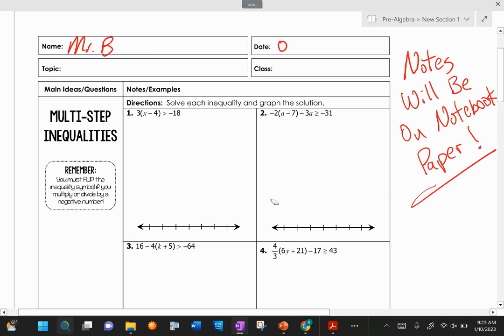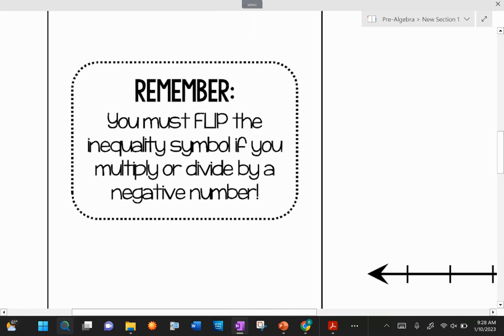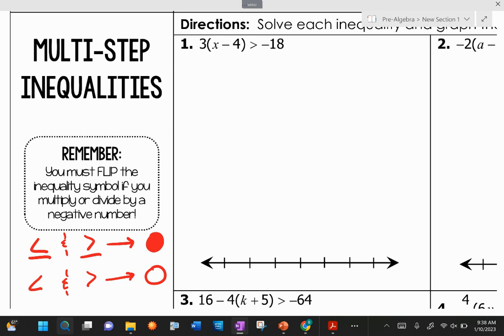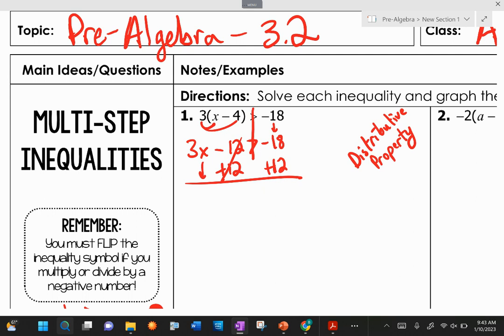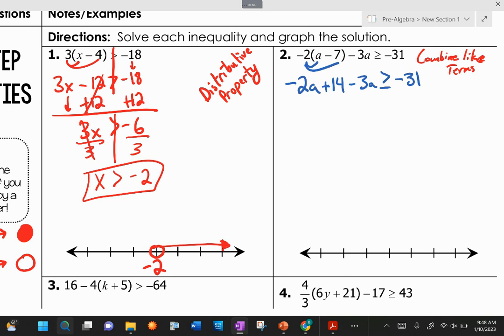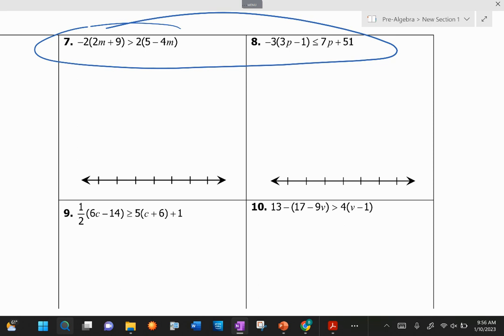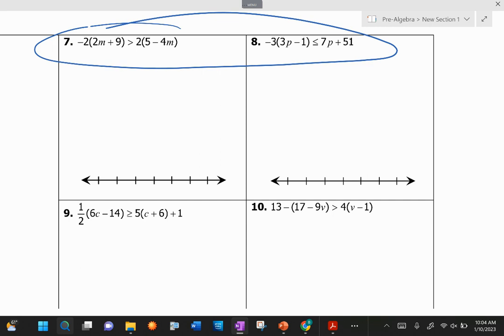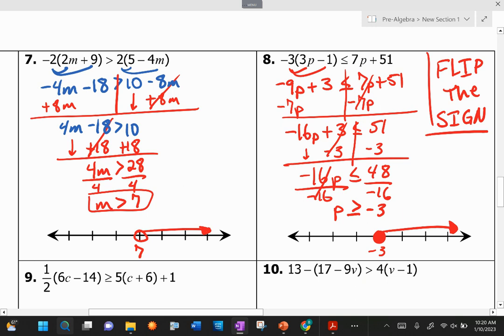Pre-Algebra: Lesson 3.2 - Multi-Step Inequalities